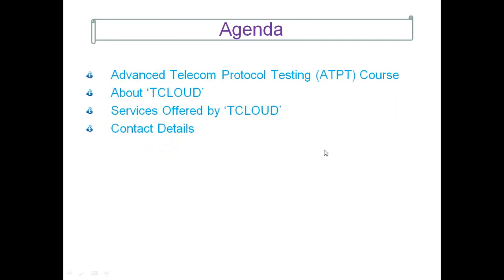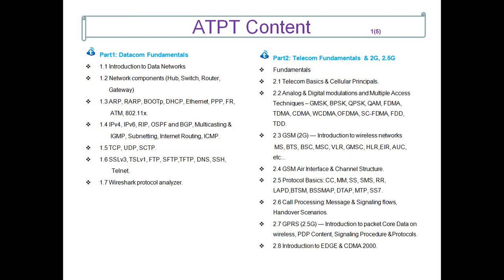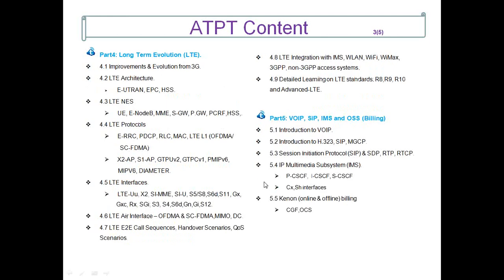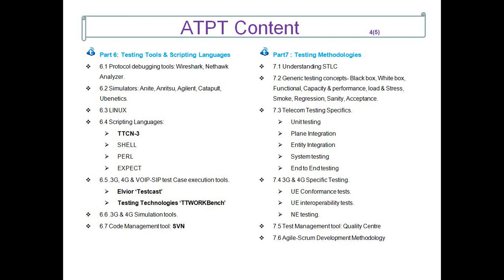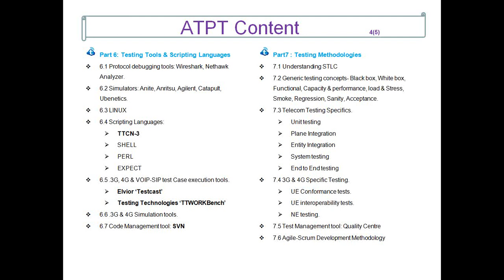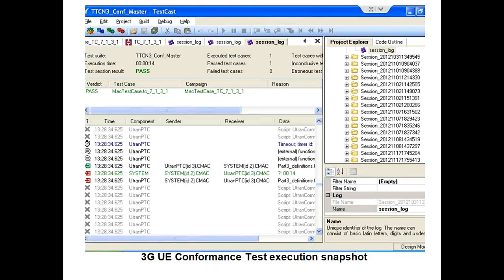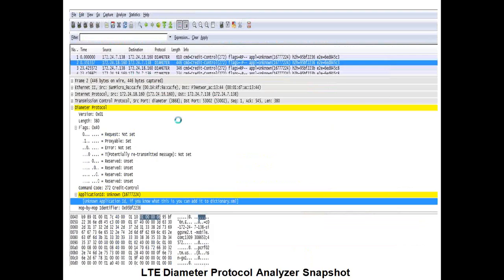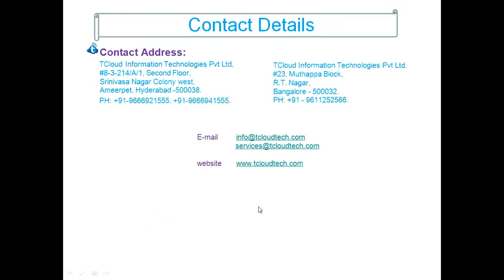Advanced Telecom Protocol Testing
This video gives you an over view on Advanced Telecom Protocol Testing course conducted by TCloud Information Technologies Pvt Ltd.